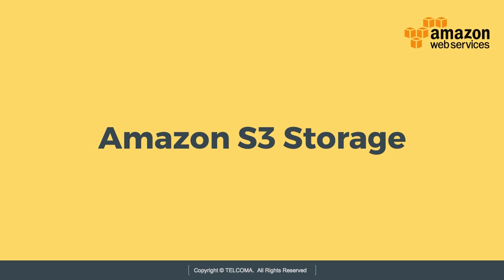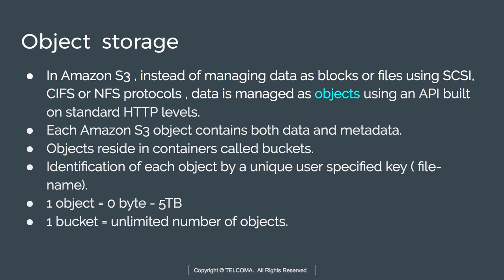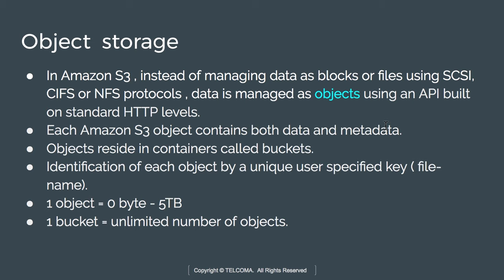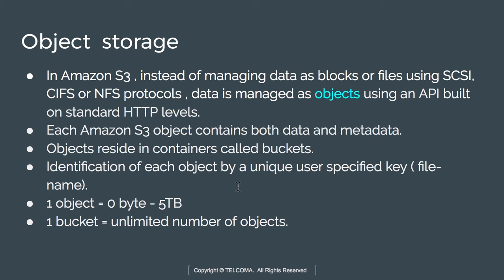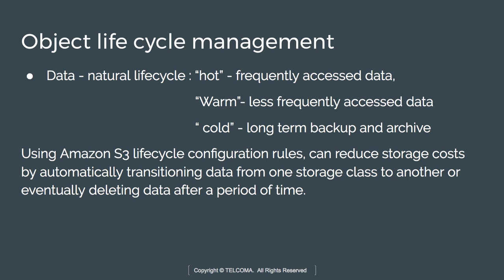3.8 Amazon S3 storage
This video covers Amazon S3 storage, object storage, Amazon S3 cycle management, data natural lifecycle, Amazon S3 key features, Security.